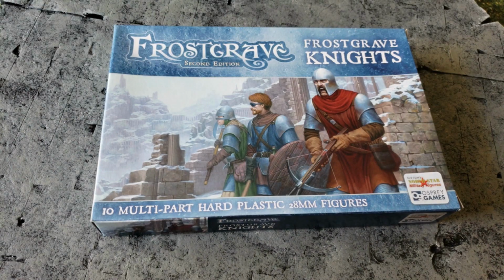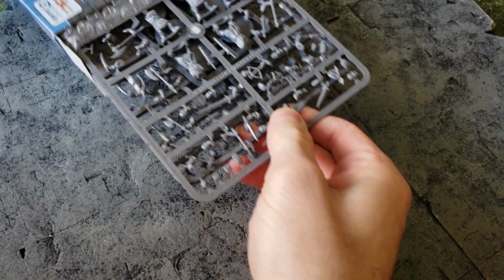Frostgrave Knights Unboxing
In this Frostgrave Knights Unboxing video, we listen to some great music and take a look at the contents of North Star Military Figures' Frostgrave Knights 28mm boxed set released in August 2020, for use with Frostgrave Second Edition. These highly detailed miniatures look stunning and can be used for any tabletop RPG, such as Dungeons and Dragons 5e or Pathfinder. Hope you enjoy.

Frostgrave Knights
Frostgrave Soldiers
Frostgrave: Second Edition: Fantasy Wargames in the Frozen City

Music by the incredibly talented and generous Mike Wassef. Go support him